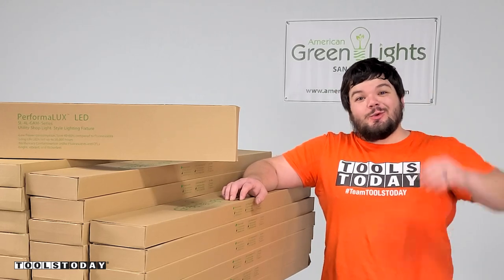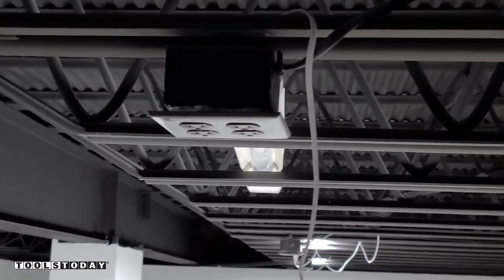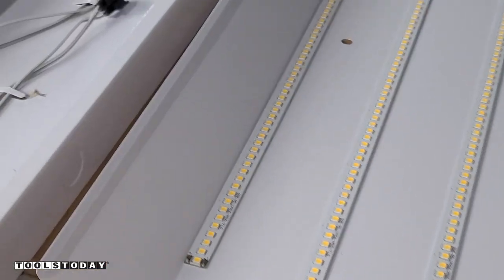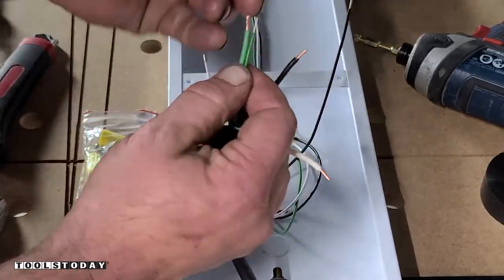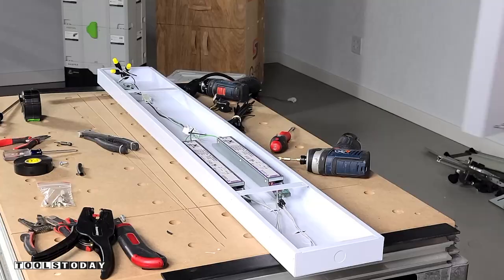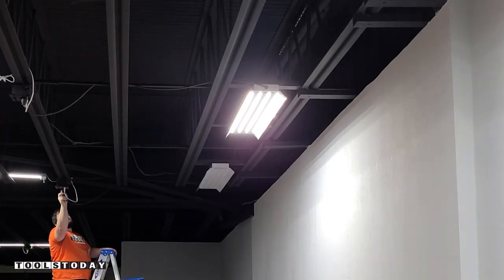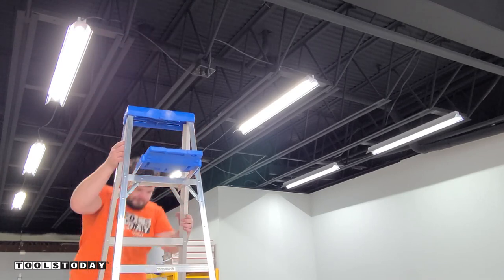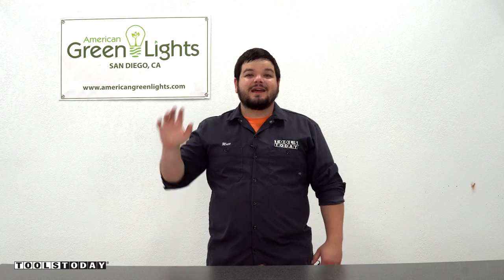Installing American Green Light LEDs in the Workshop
The lighting in the workshop is one of the unsung heroes of the shop! The American Green Lights LED lights have made this shop into a bright well lit, super energy efficient space and one that makes it so much easier to film in!

From the start they sent over renderings of the shop with their lights so I would have an idea of what it would look like, which was amazing! If you need lighting in your shop look no further than American Green Lights!